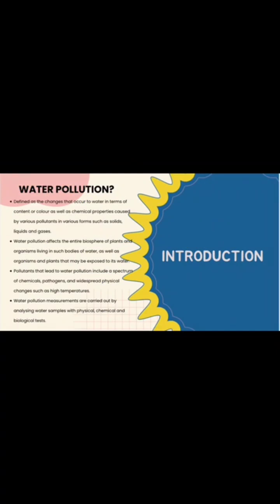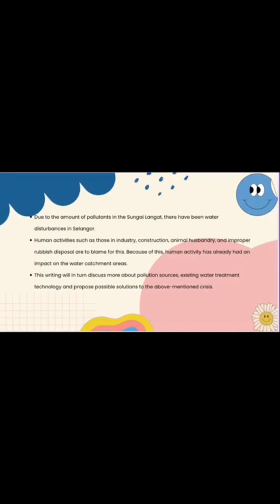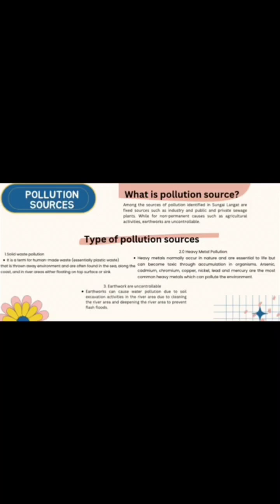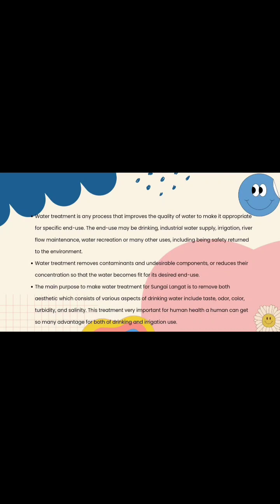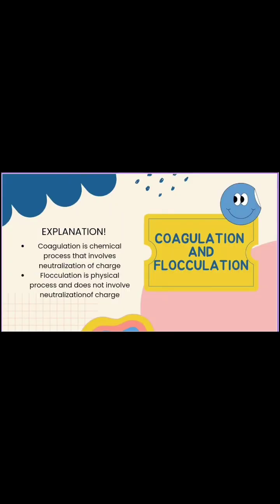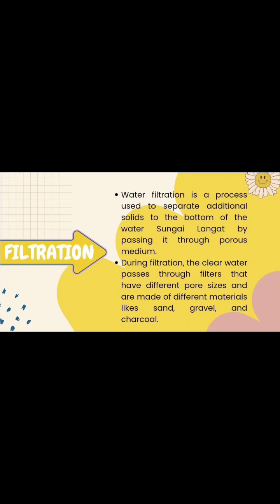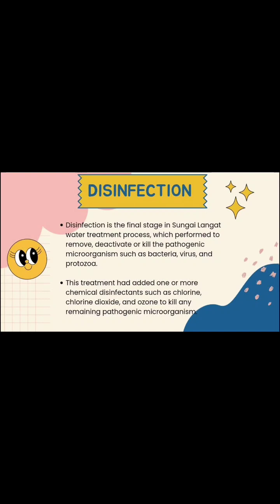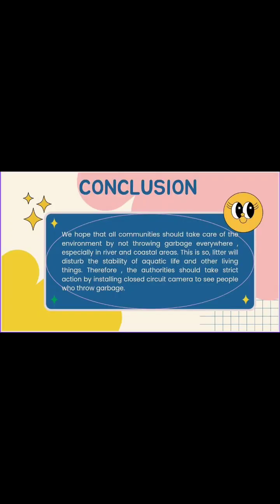video assignment introduction of technology KAS 3013 GP 5